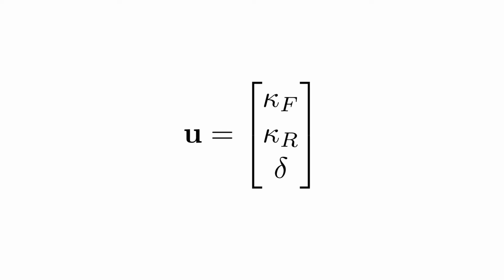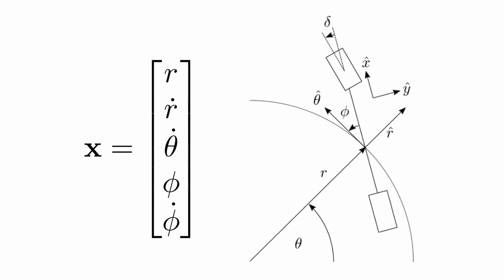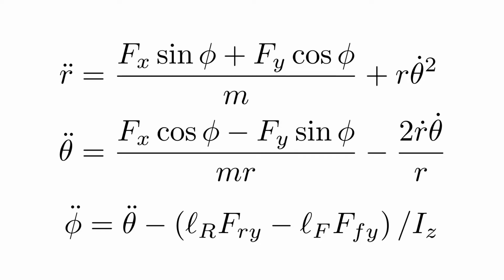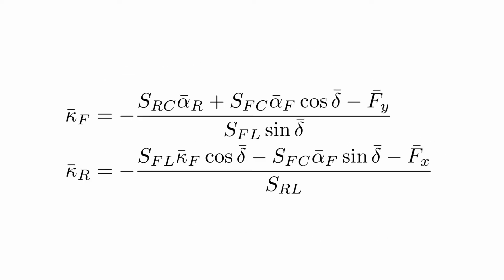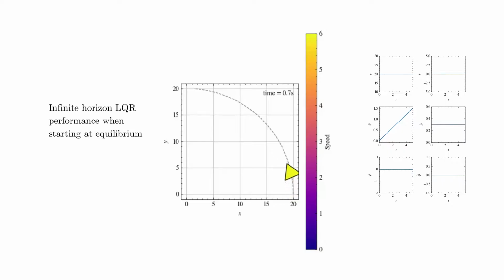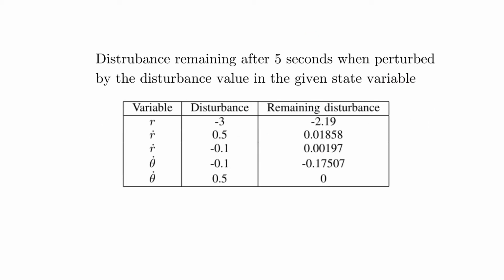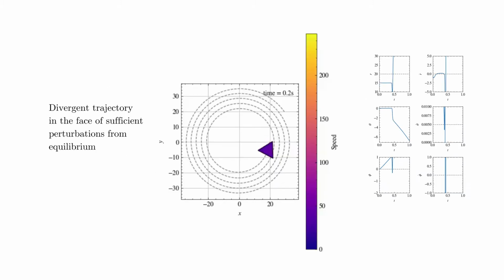Linear Quadratic Regulator Steady-State Cornering Control (6.832 Final Project)